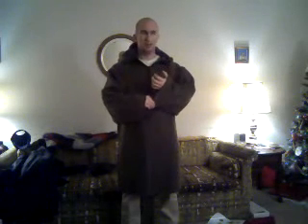My Hunting Shirt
My wool hunting shirt made following the instructions by Dave Canterbury.  Thanks Dave!